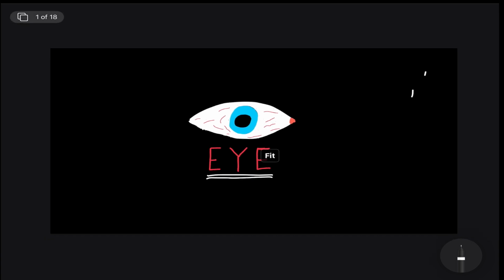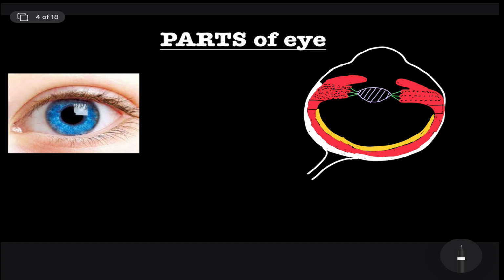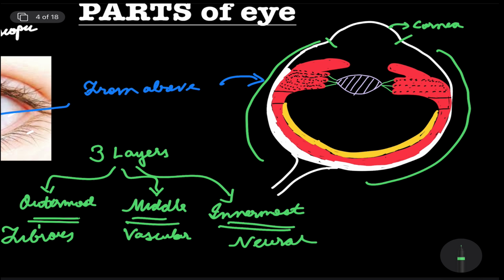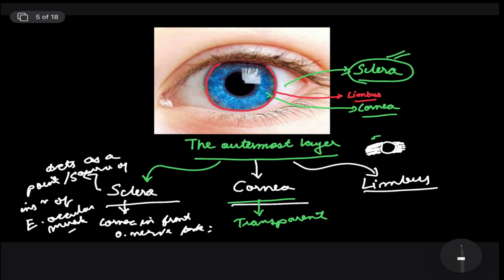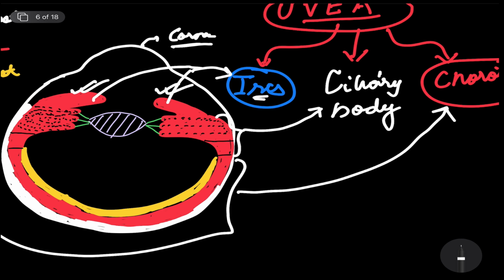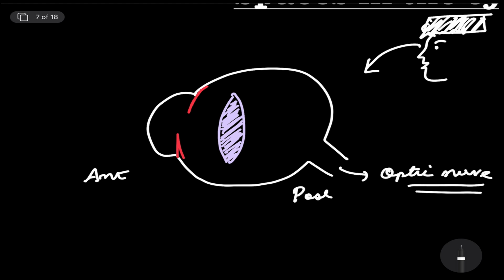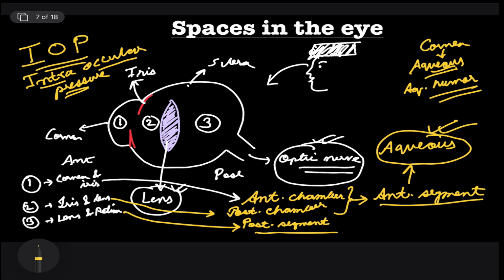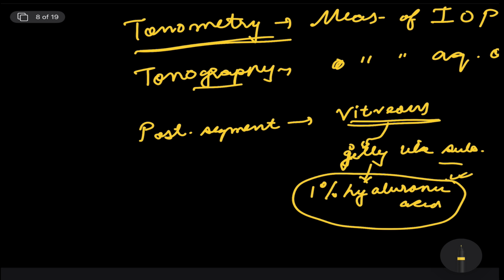The human eye Anatomy part 1- Introduction and layers of the eye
The first video on the anatomy of the human eye, and thus marking the start of the Ophthalmology journey. This video covers the basic fundamentals about the anatomy of the eye, it's different layers and their functions, the spaces in the eye and so on. Hopefully, a fruitful video !